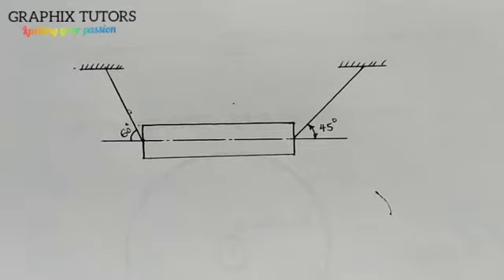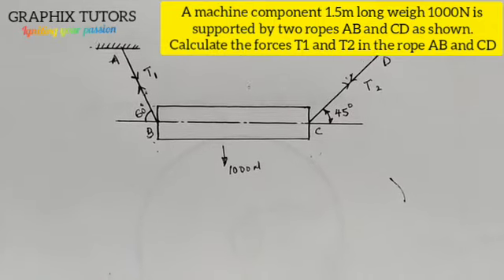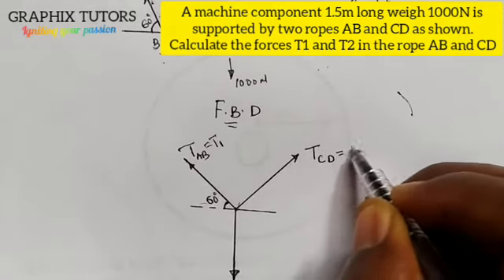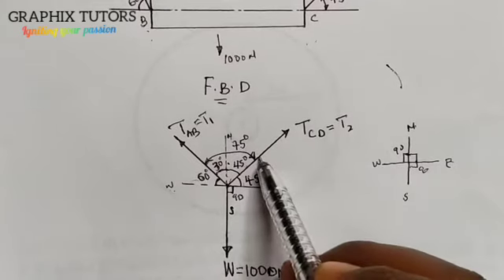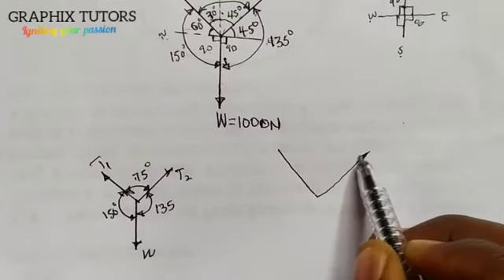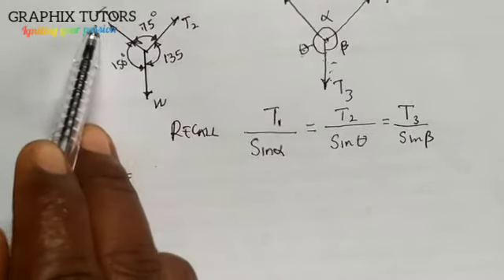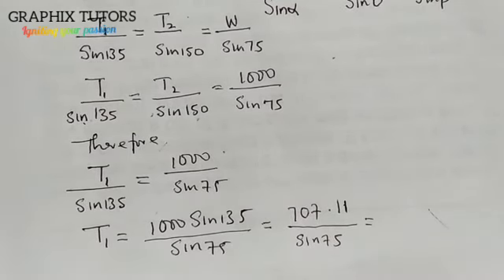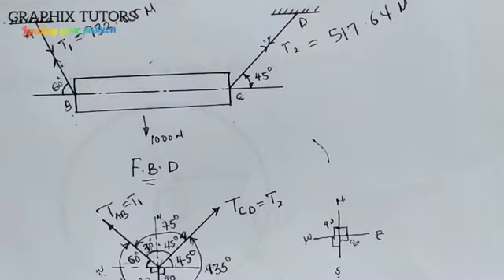how to apply lami's theorem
using lami's theorem to find the tension in ropes carrying a load